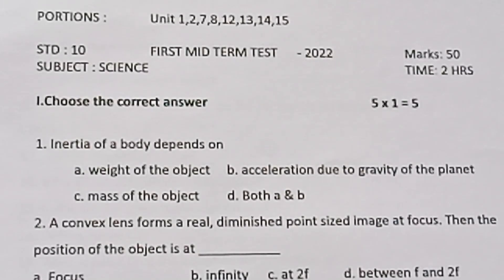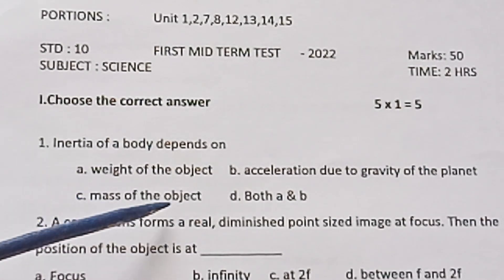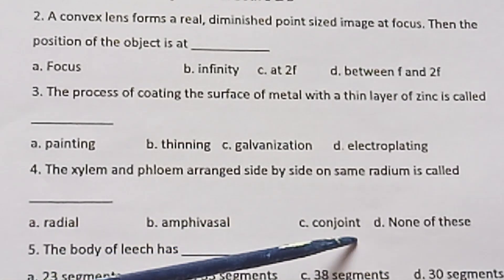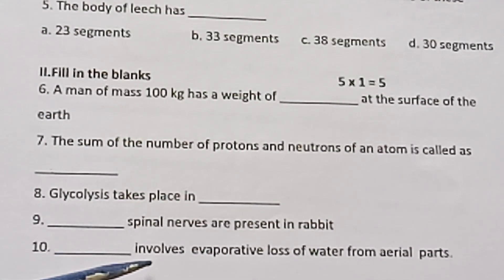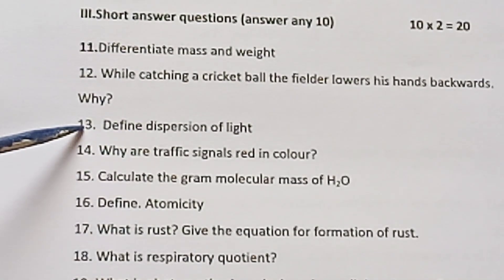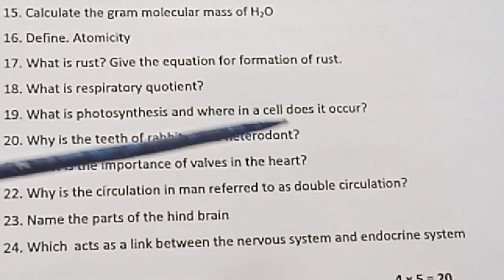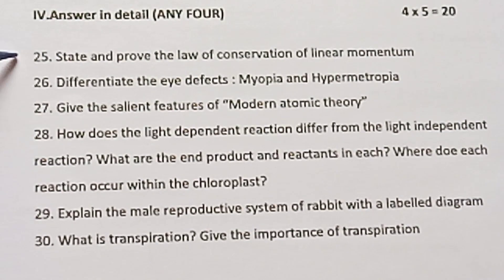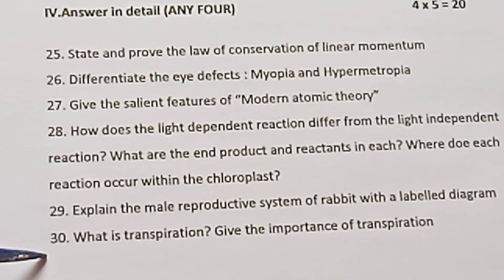10th science 1st mid term model question paper - 2022 / 1,2,7,8,12,13,14,15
10th science 1st mid term  model question paper - 2022 /    Unit 1,2,7,8,12,13,14,15 ‎@Teacher's waves